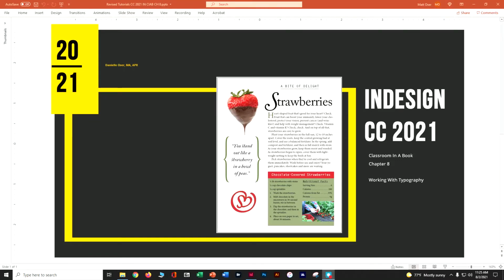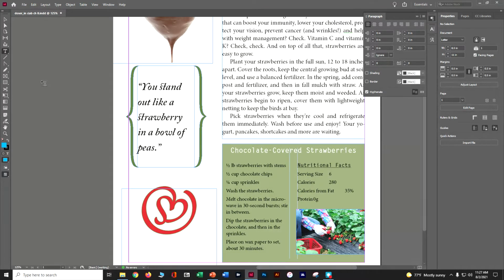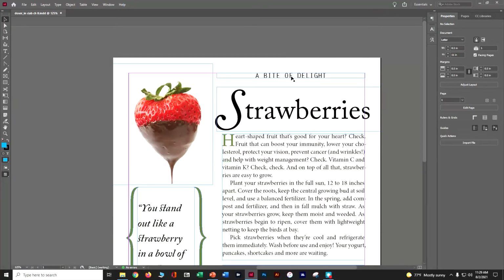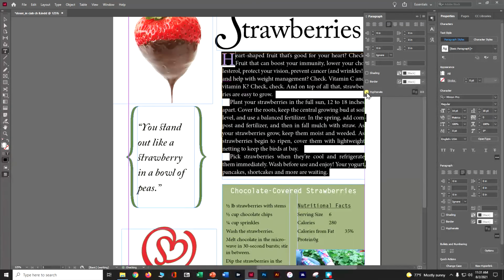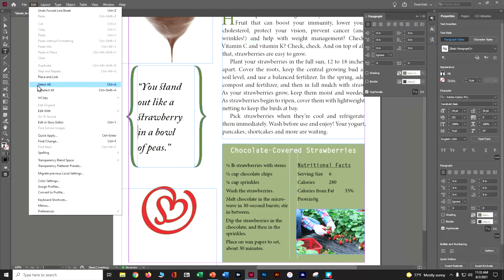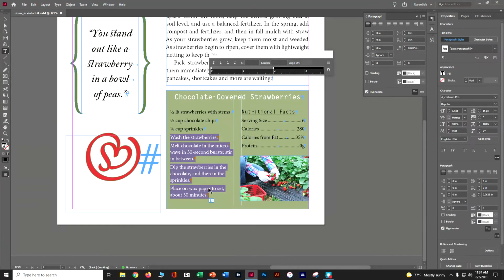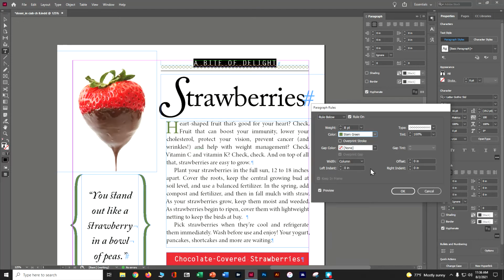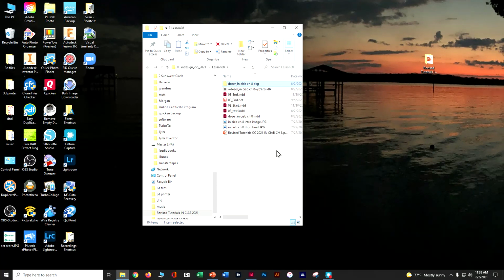CC 2021 IN CIAB CH 8 Part 2 Working With Typography Danielle Oser Source